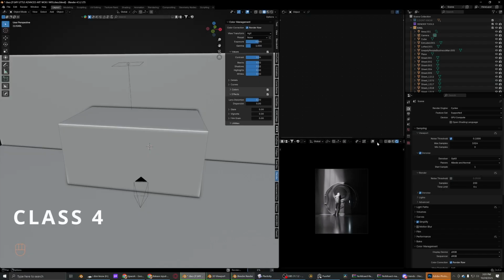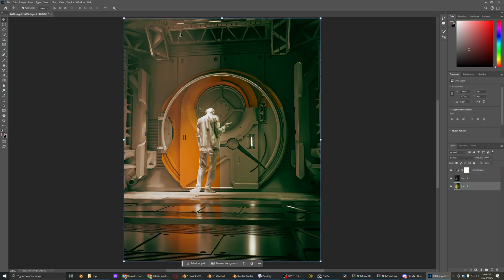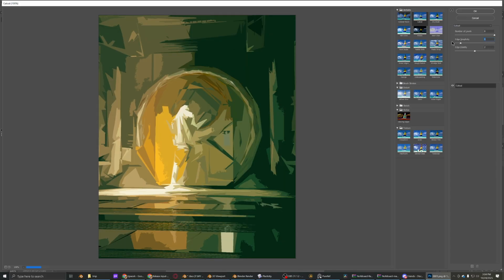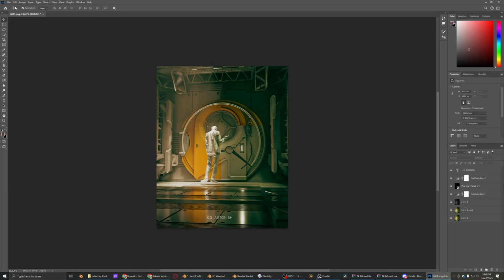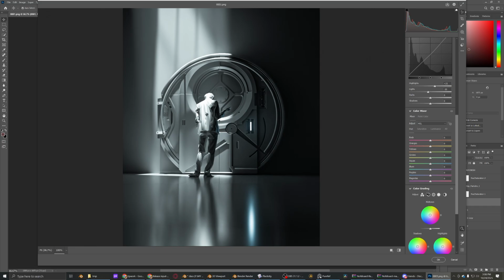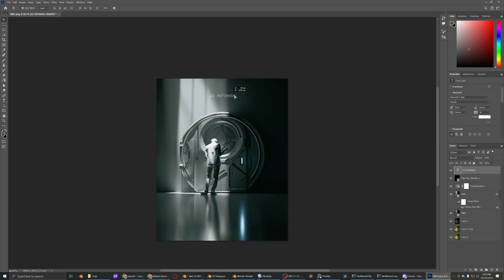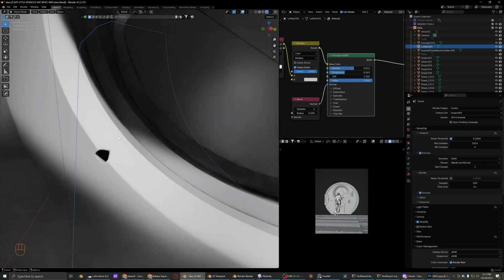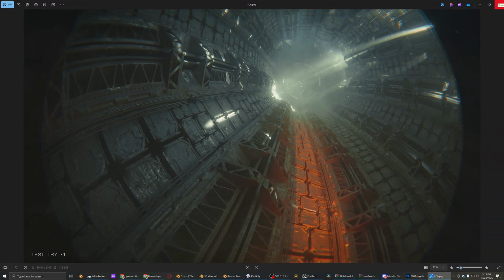Plasticity Crash Course — Go From Confused to Confident in 2 Hours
Class 4:
This is the first part of the full course. We’ll learn compositing — how I do my final compositing for renders, and how to make them look clean, cinematic, and professional!